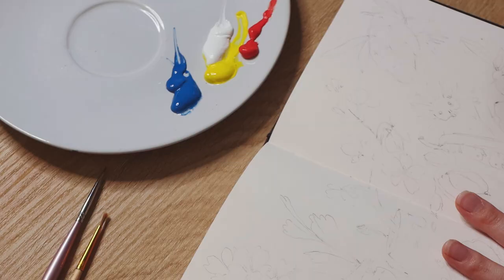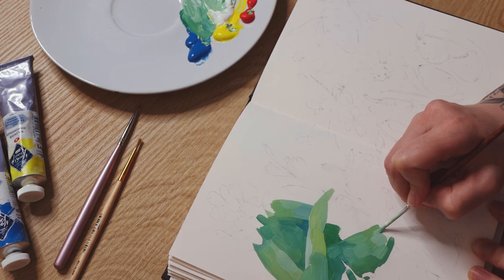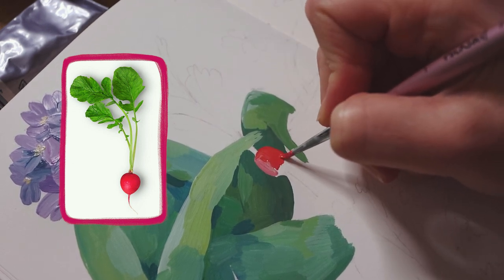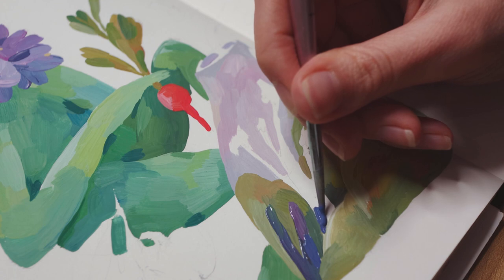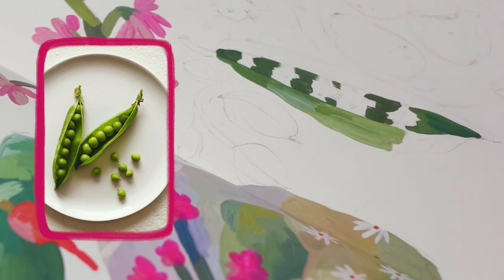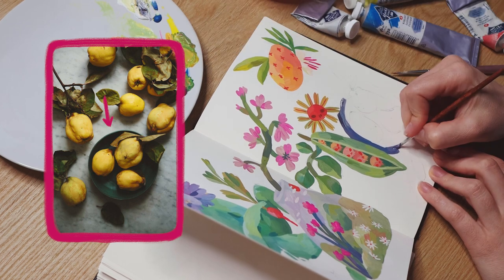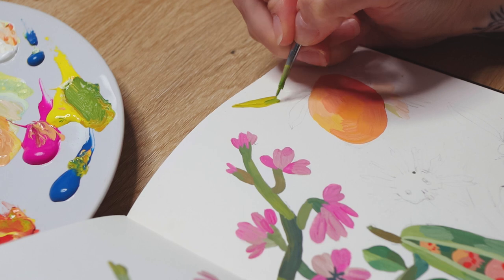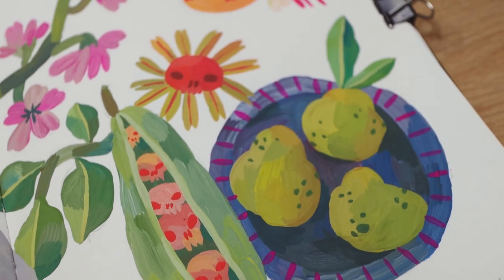SKETCHBOOK TIME • how I work with references • painting a playful sketchbook spread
Just a cozy sketchbook session + a short explanation of how I work with references in my sketching process. Enjoy🤍

✨LINKS ✨

My Art Prints on Fy!